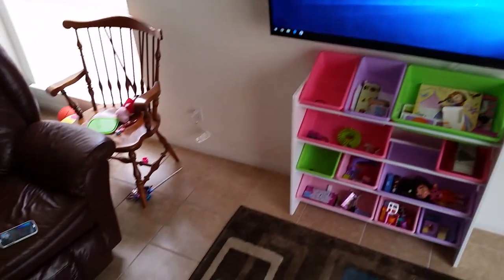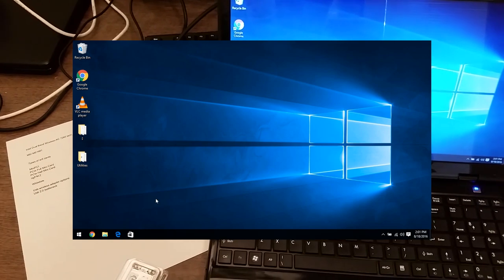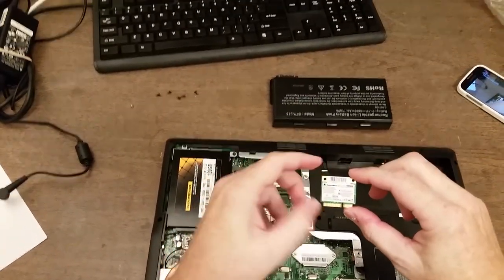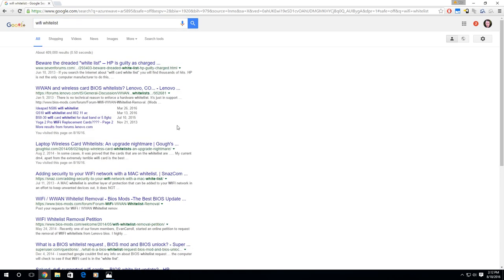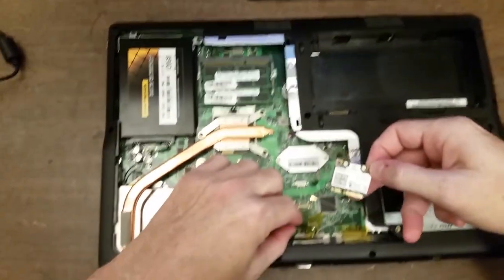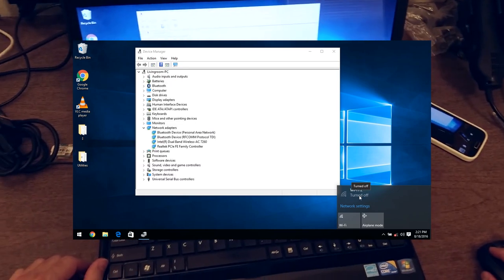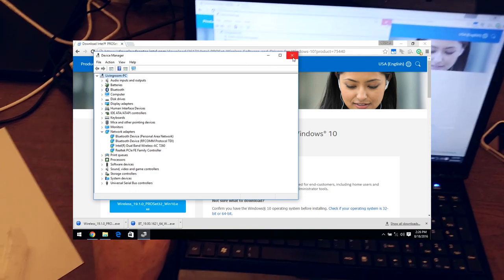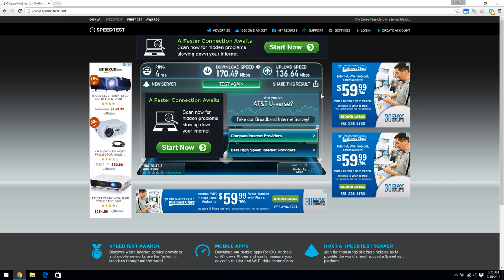Upgrading to a Wireless AC WIFI card with Bluetooth on a Laptop or Desktop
In this video I replace the Wireless N card in my laptop with a Wireless AC card.  The speeds went up 6 times.  I went back later after finishing this video and got speeds 10 times that of the original adapter.  I talk about the type of cards in laptops, whitelists and show the driver installation.

I also show USB to Wireless options.  I did some testing after receiving the TP-LINK Archer T4UH AC1200 and got 120Mbps down and 110Mbps up.  Not as fast as the internal adapter I installed but not bad either.  I good improvement over the original Wireless N adapter.

This is the Wireless AC card I install in the video.
Intel Dual Band Wireless AC 7260 Half Mini

This is the USB to Wireless adapter I talk about as an easier to install alternative.
TP-Link Archer T4UH